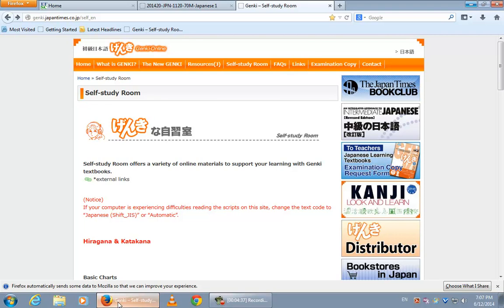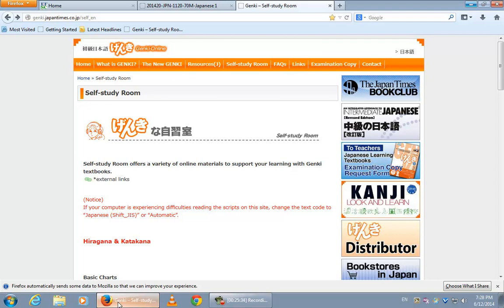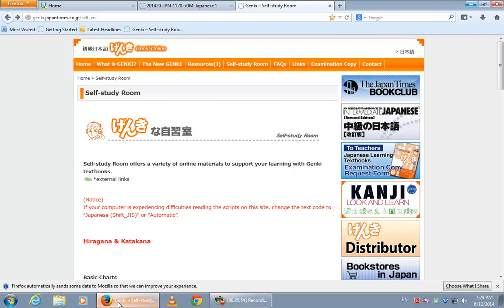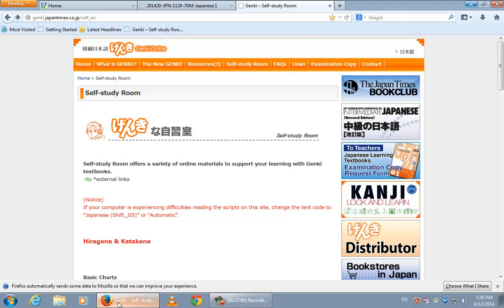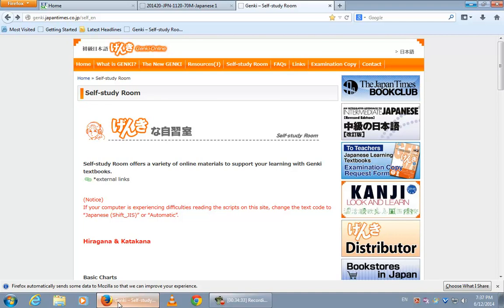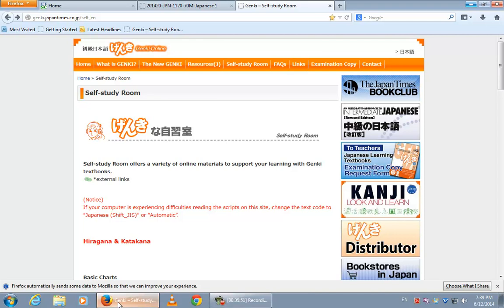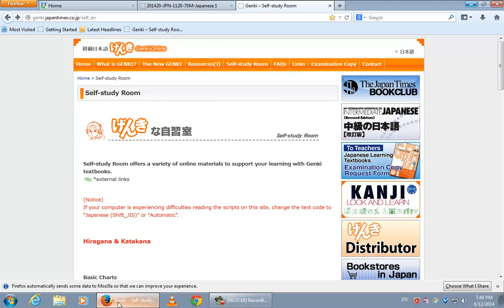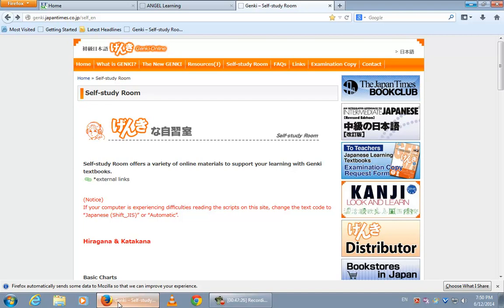Japanese Lesson 3 grammar part 2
Particles ni, de, time phrases, Shall we, word order, frequency adverbs, topic wa